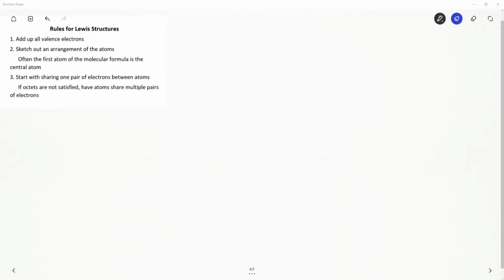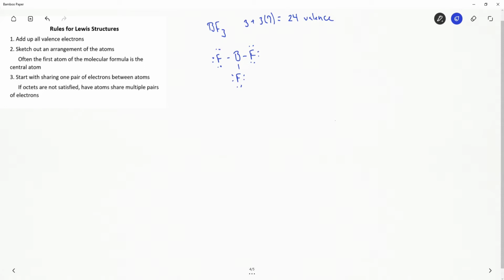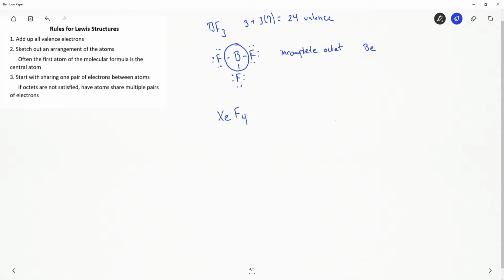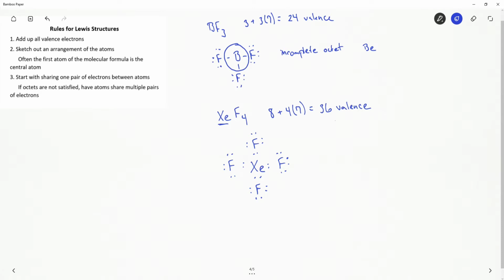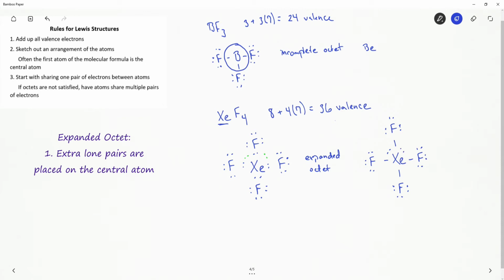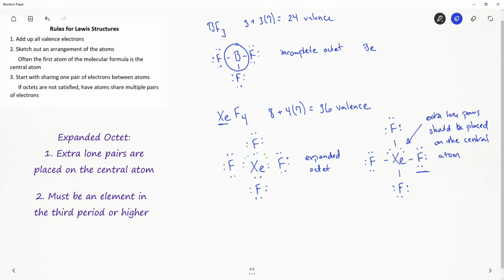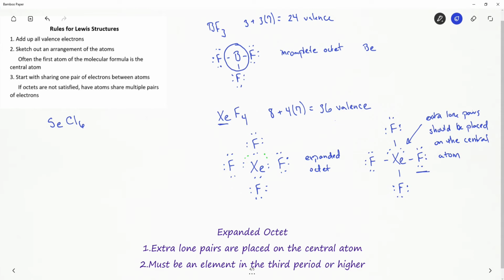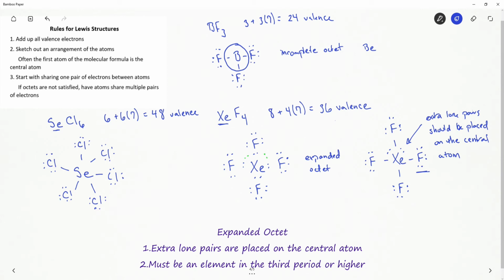Octet Rule Exceptions and Lewis Structures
What happens when the octet rule is broken? Is it even possible? Turns out that not all atoms are well behaved. In this video we take a look at those rogue rule breakers.